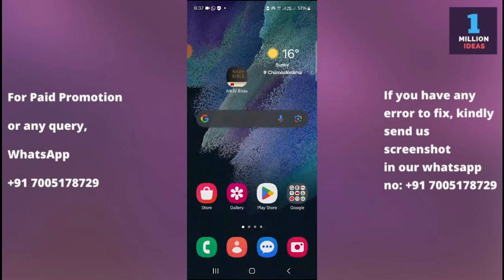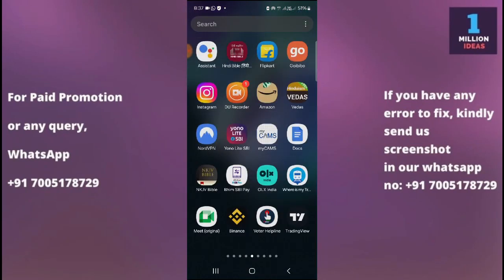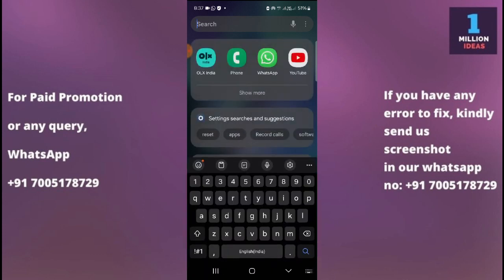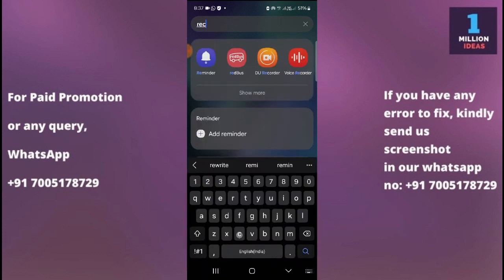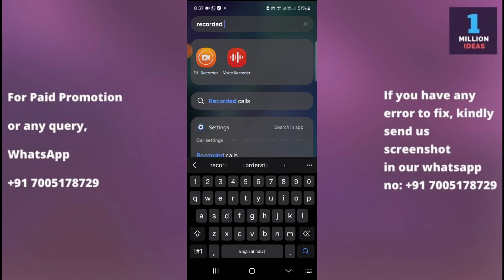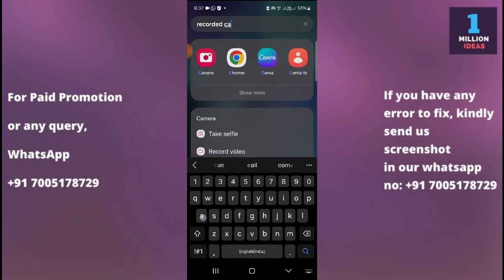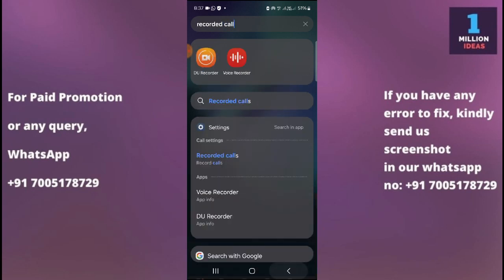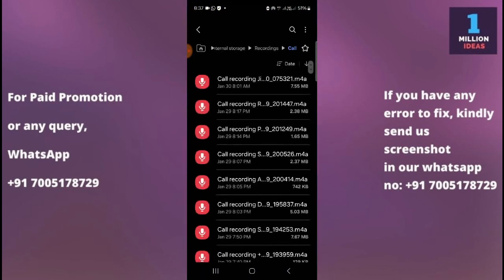Check recorded calls in samsung A44